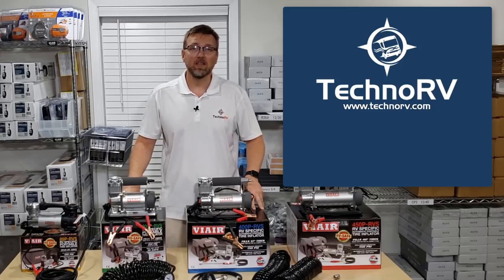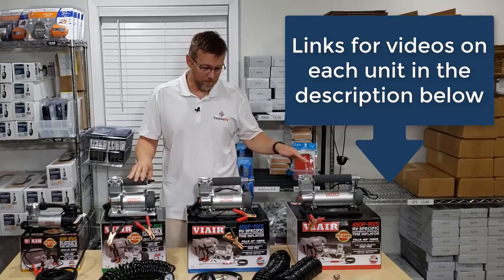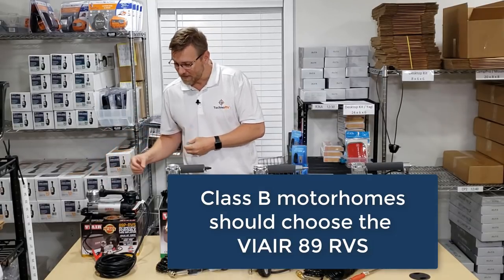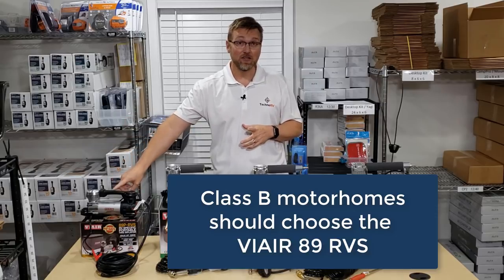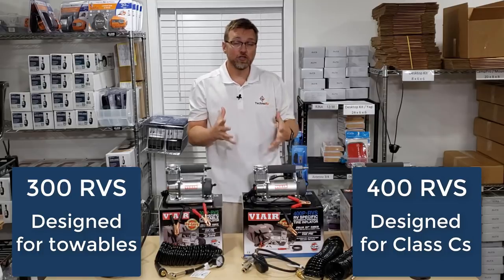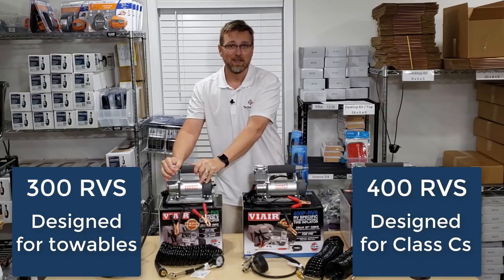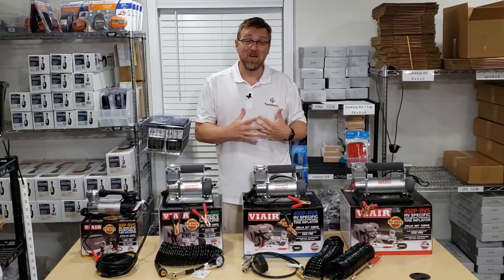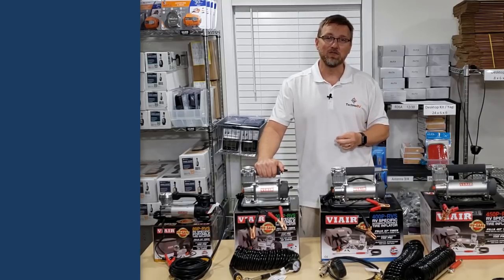How to Choose the Correct VIAIR RVS Air Compressor Kit for your RV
VIAIR released a new line of RV air compressors in March 2019.  The previous VIAIR models ended in RV, and the newest line of VIAIR models ends in RVS. There are 4 models of VIAIR RVS units and each is specifically designed for different RV models. In this video you will learn everything you need to know about these air compressors, and you will learn how to decide which is right for your RV. As always, you can purchase any of these new units at TechnoRV.com.

To check out all 4 of the new AIR RVS Air Compressors,